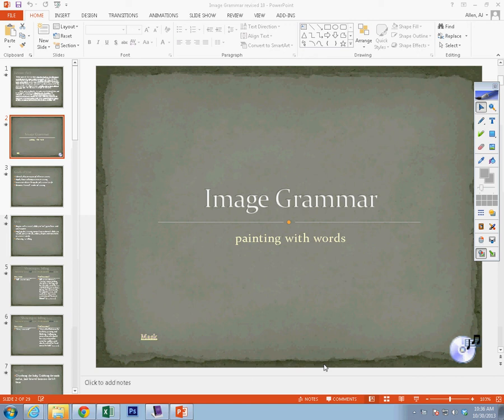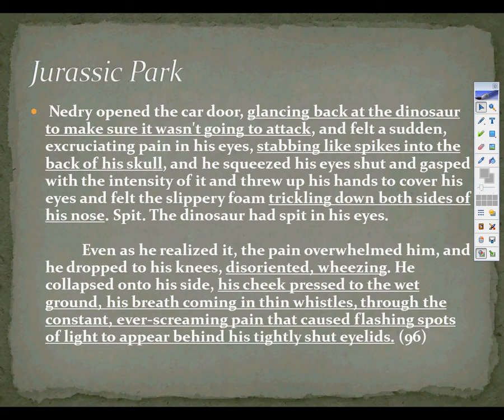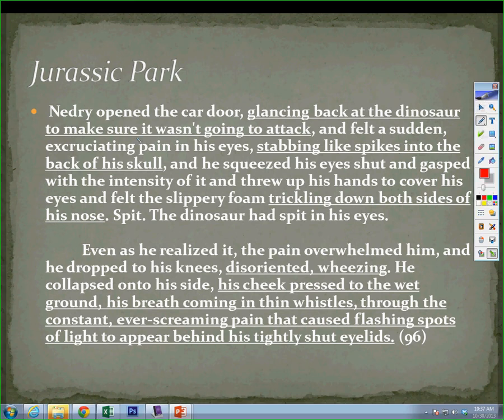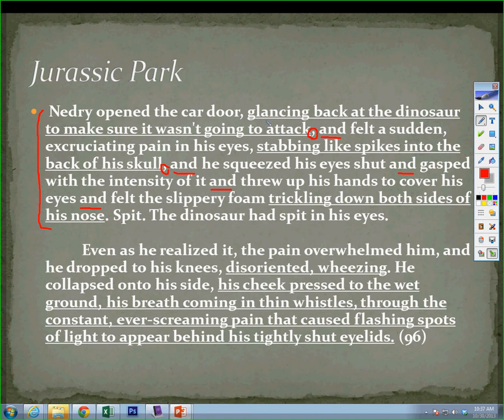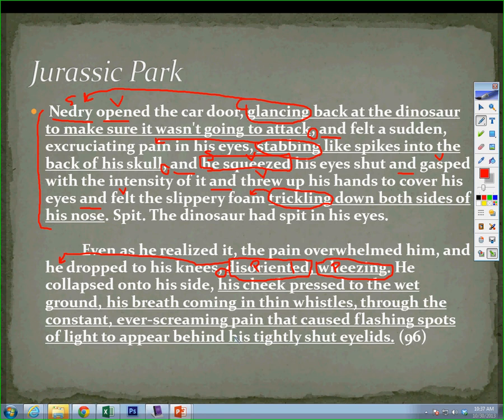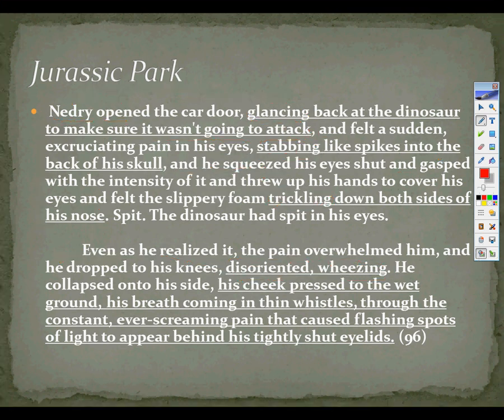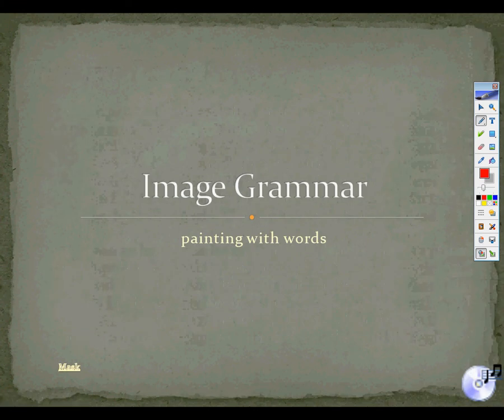Intro to Image Grammar